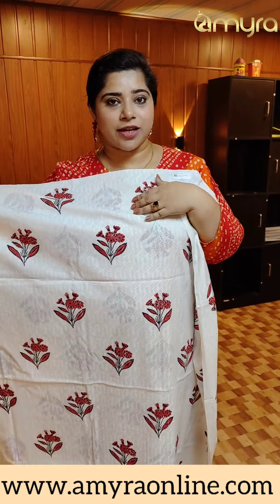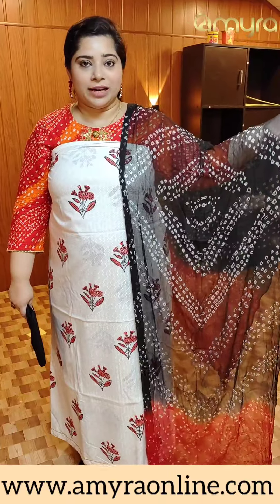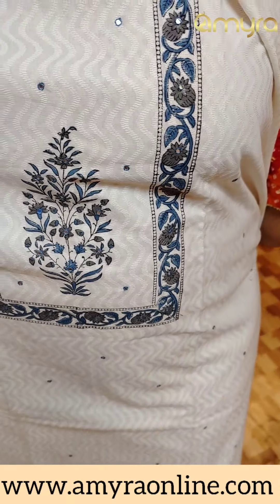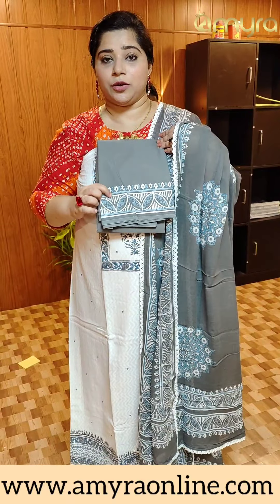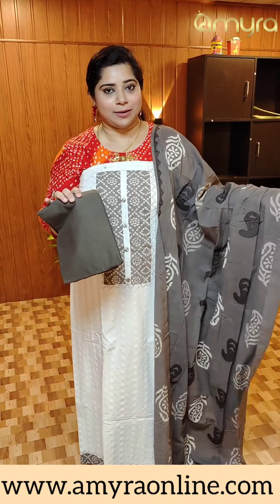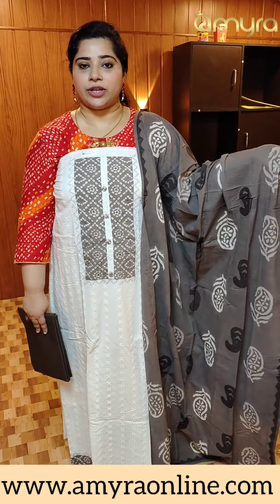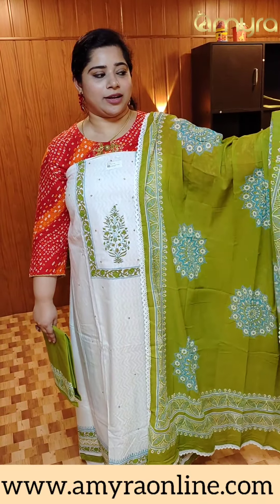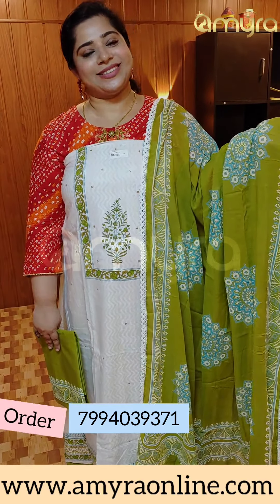അടിപൊളി കോട്ടൺ ഡ്രസ്സ്‌ മെറ്റീരിയൽ @ amyraonline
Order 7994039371